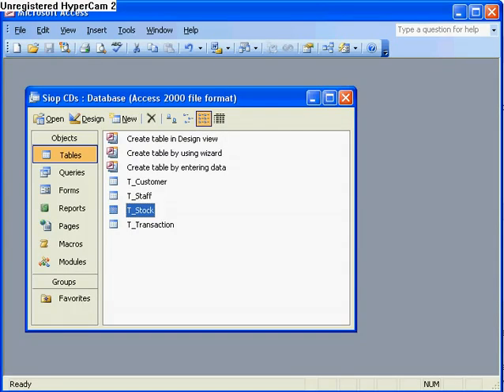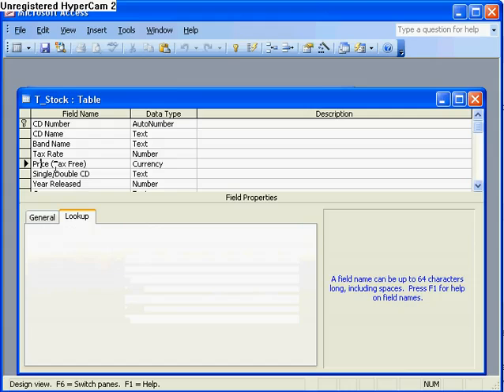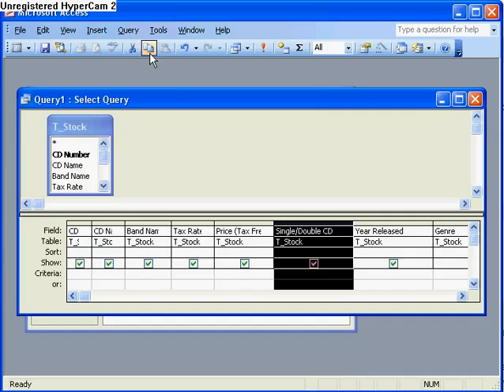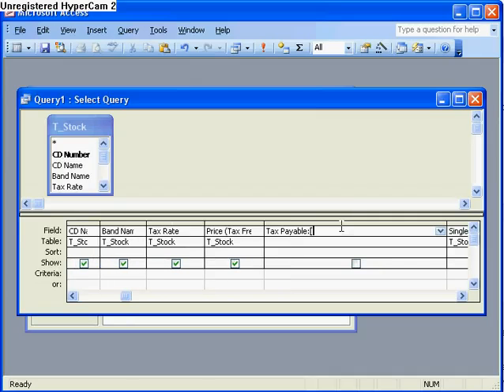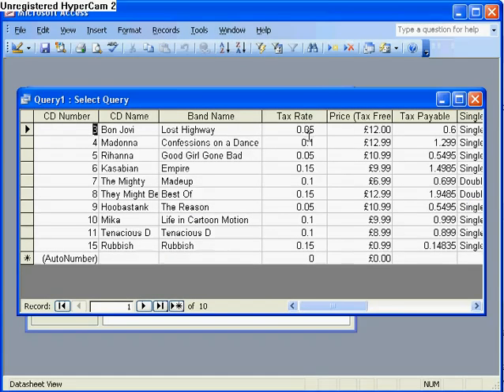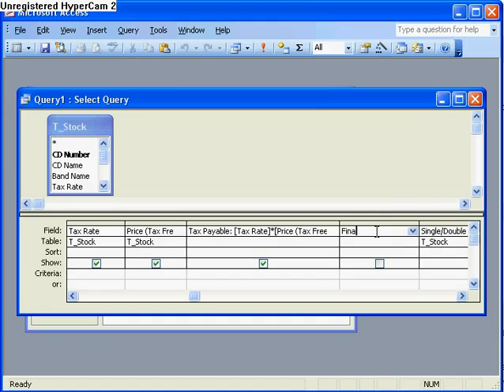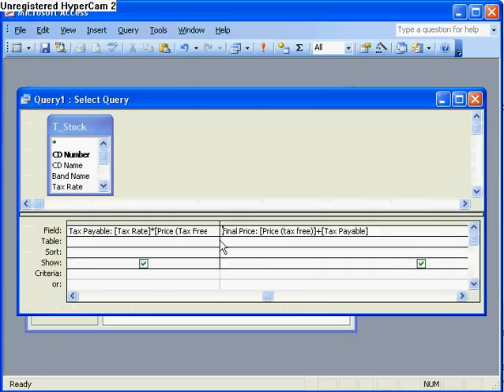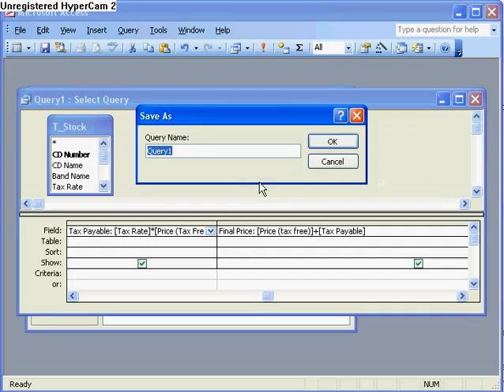lecture 31 Calculated Queries in Access Calculated Fields